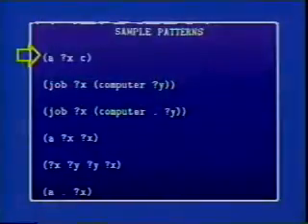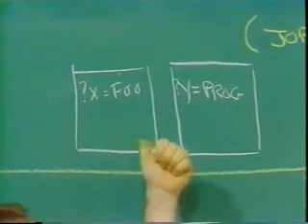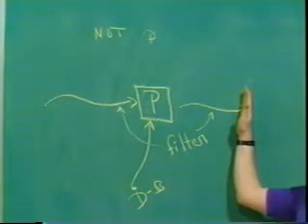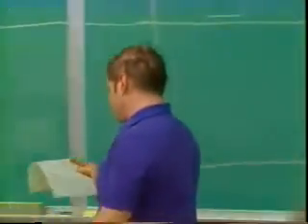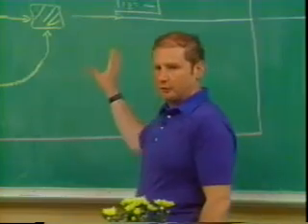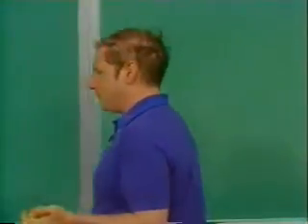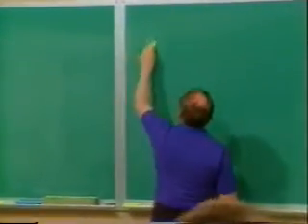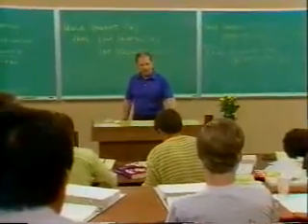Lecture 8B | MIT 6.001 Structure and Interpretation, 1986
Logic Programming, Part 2